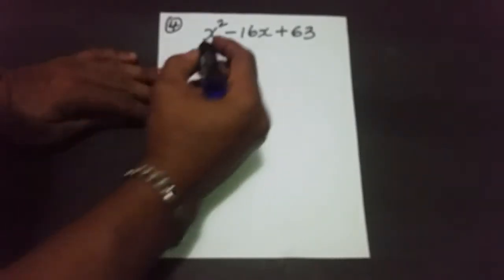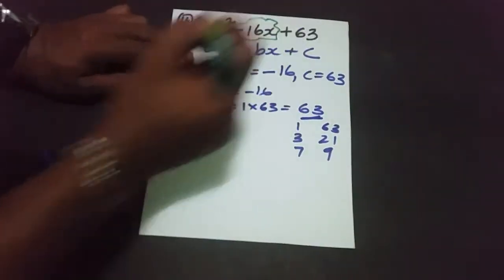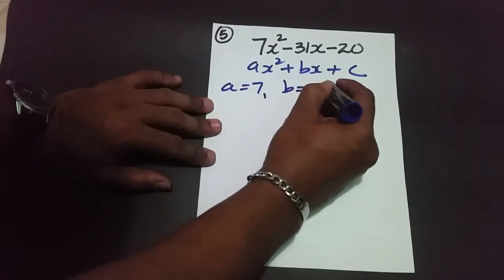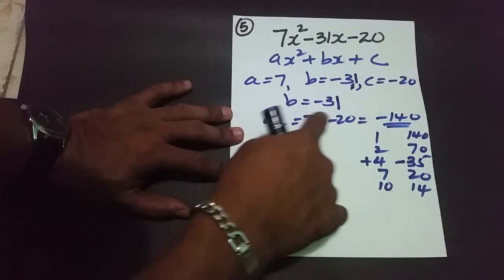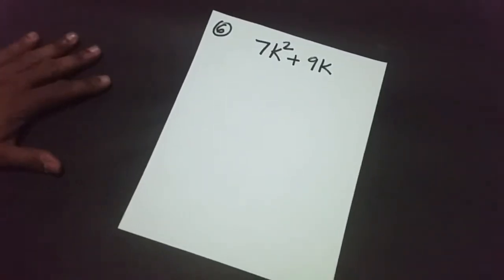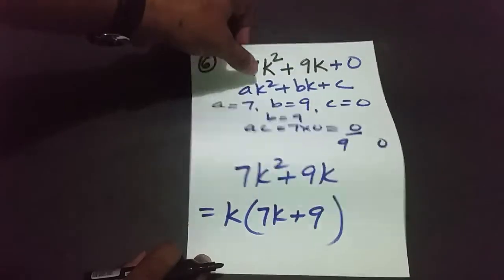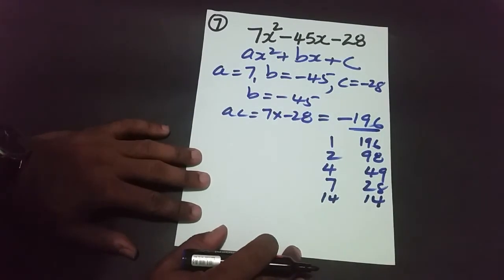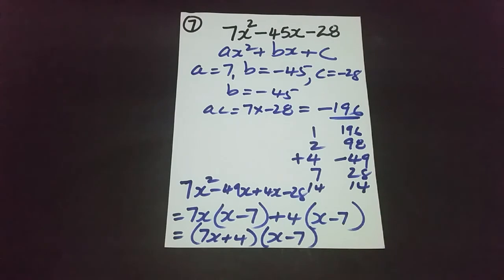Factorizing Quadratic Expressions: Solutions part 2